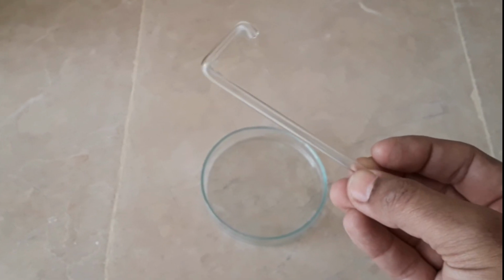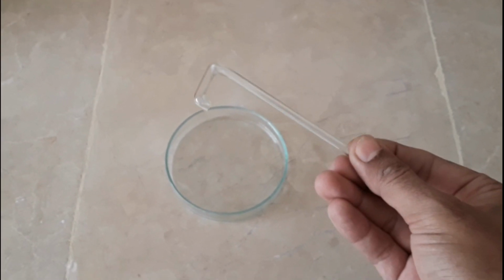Crafting a Custom Laboratory Glass Rod Spreader: DIY Lab Tool Tutorial!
"Learn how to craft a custom L-shaped cell spreader using just a glass rod & lab lamp. This DIY lab tool ensures precise cell distribution, saving resources & enhancing experimentation. Join us at Laboratory Cognizance for more innovative lab hacks!"

"Discover in-depth insights on laboratory essentials like chemicals, glassware, and equipment. Visit the link to delve deeper into the world of labs